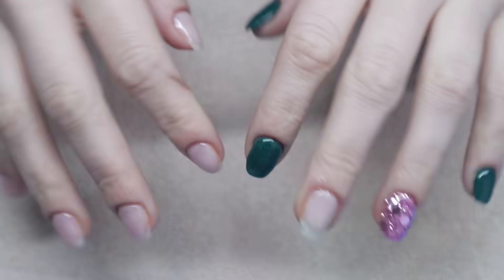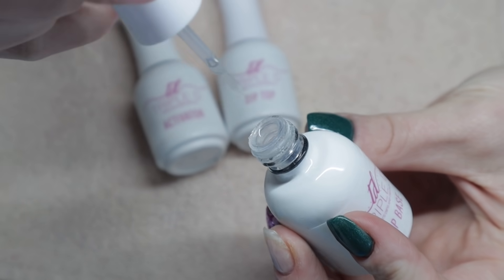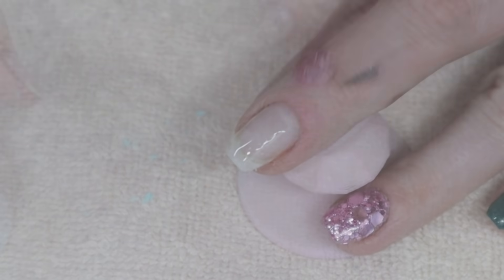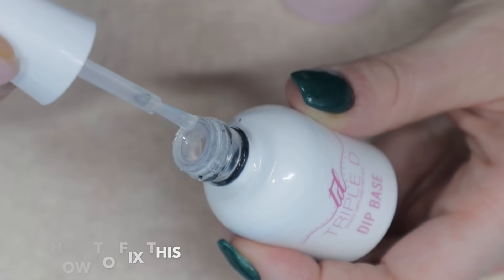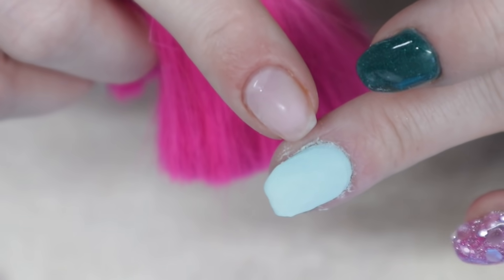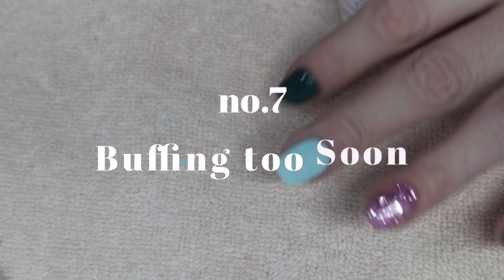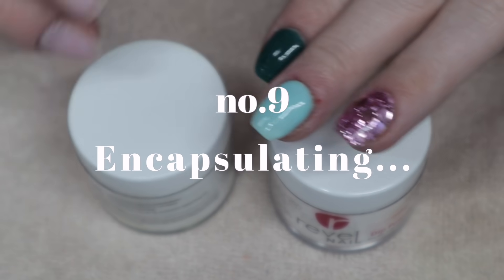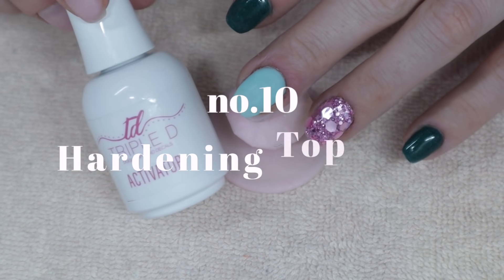COMMON MISTAKES | Dip Powder Nails | Beginner Basics Series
Welcome to Part 6 of the Beginner Basics Series.

Today's video will take you through a lot of common mistakes we can make when doing our dip powder nails. Each demonstration will come with a "how to fix this mistake" right after. Click the time codes below to skip to a specific part of the video.

Time Codes:
1:30 - #1: Being Unprepared
2:25 - #2: Choosing Your Dip Liquids
3:03 - #3: Flooding Your Cuticles with Dip Powder Liquids
5:22 - #4: Thick Layers
7:36 - #5: Soft Dusting Brushes
8:30 - #6: Priming Nail Files
9:42 - #7: Buffing Dip Powder too Soon
10:16 - #8: Buff Your Nails - and keep buffing
11:51 - #9: Encapsulate Your Nails / Grabbing Clear, Not White
12:55 - #10: Hardening Your Dip Powder Top Coat

- Save 50% with code: Carole0308567

- Dip Liquids
- Nail File

✦ Medium Nail Duster Brushes:

✦ Orange Buffing Block:

✦ Blue Ergo File:

✦ Cuticle Pusher / Nippers pack:

✦ Water-marble Tool: (used around cuticles)

★ ★ ★ RECORDING EQUIPMENT ★ ★ ★

Desk Lamp